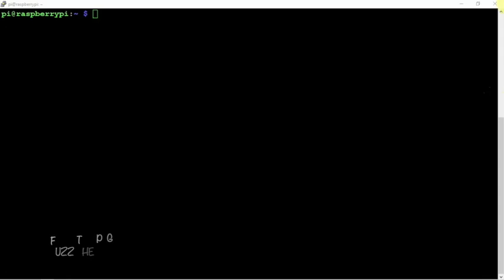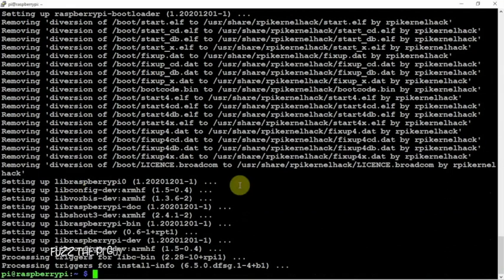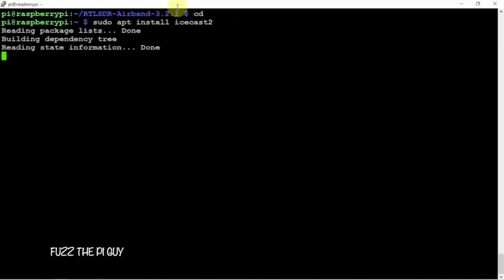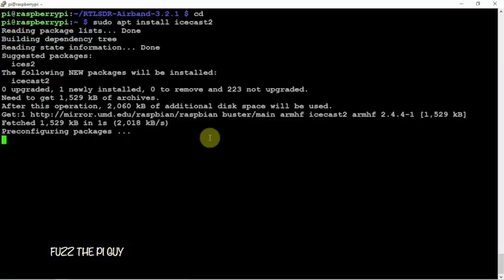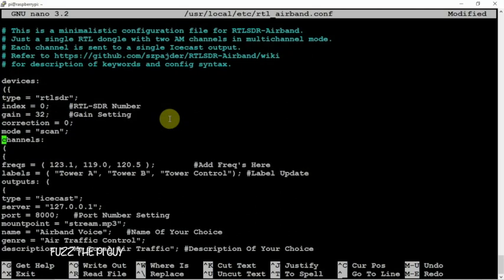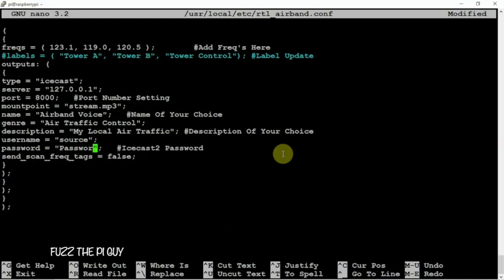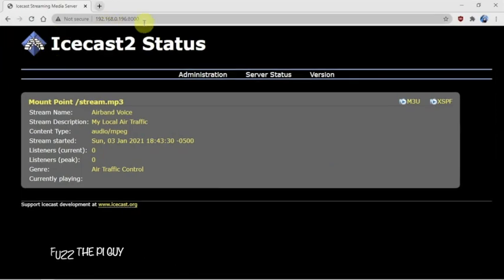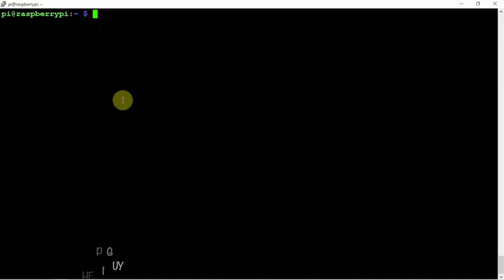RTL_AirBand Install On A Raspberry Pi For AM Air Traffic